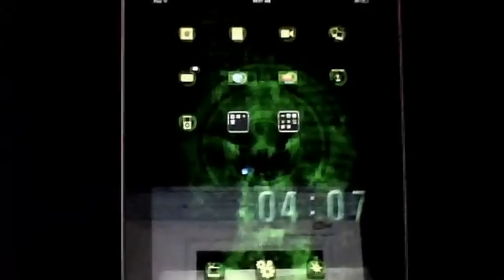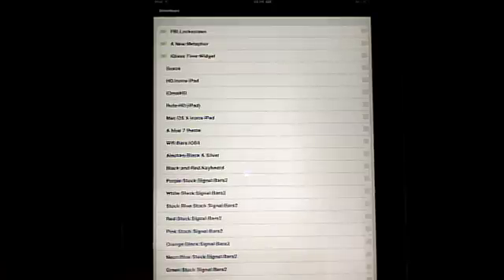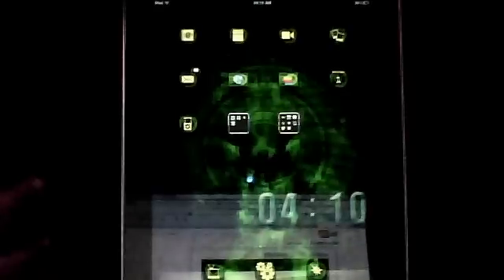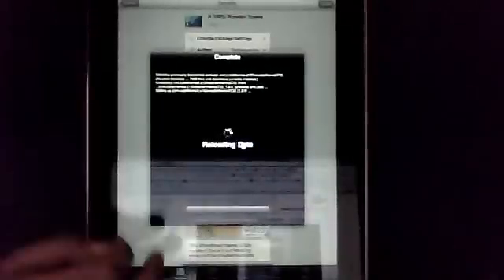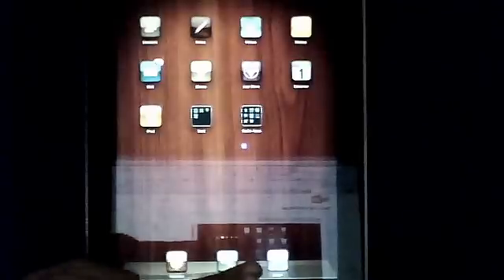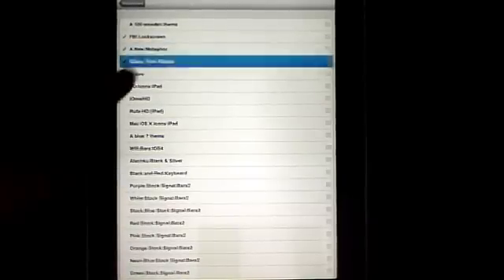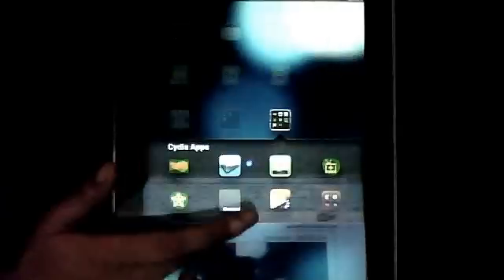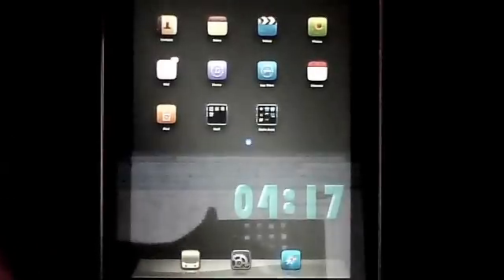ipad themes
great ipad jailbroken themes on winterboard tuturial on how to get themes and winterboard.